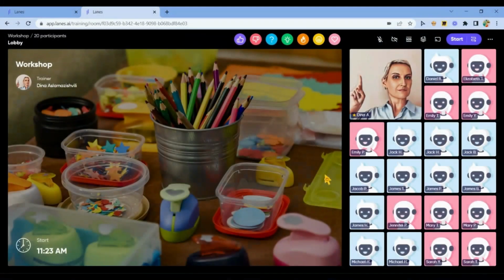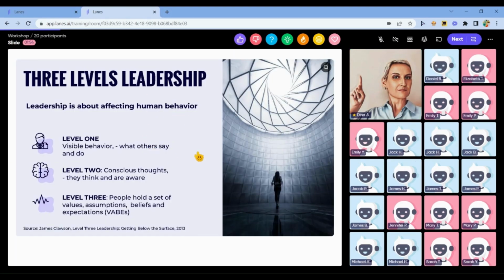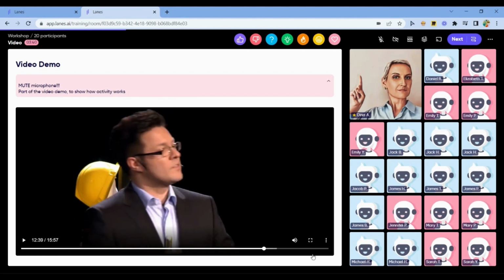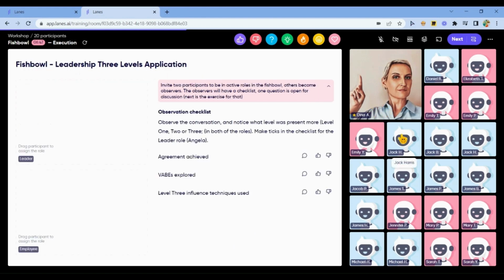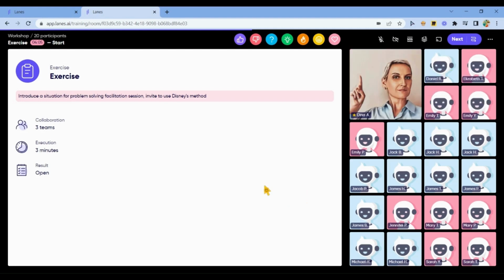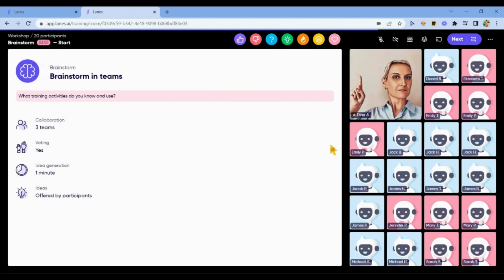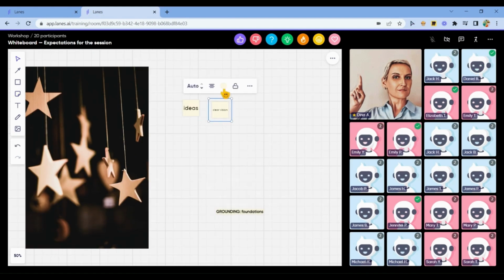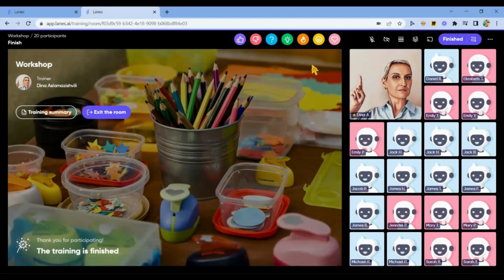Lanes features for Workshop design